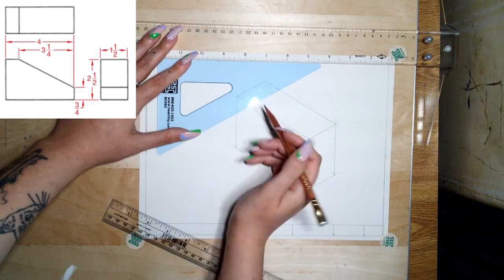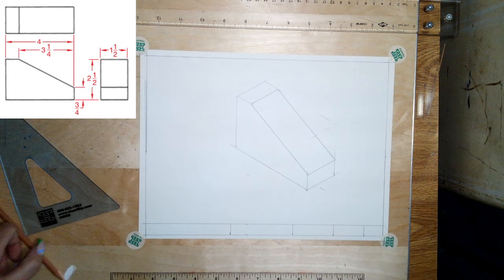04 Gage Block